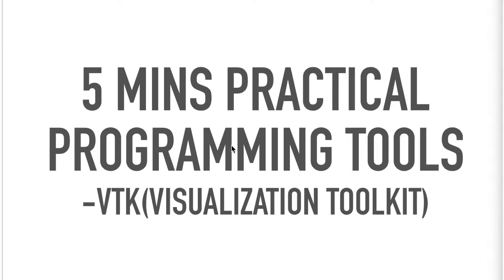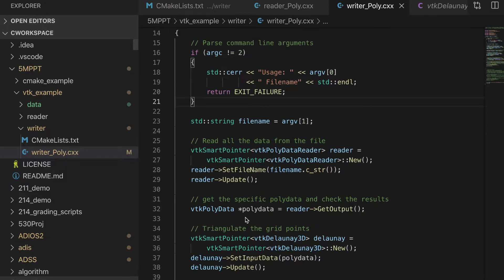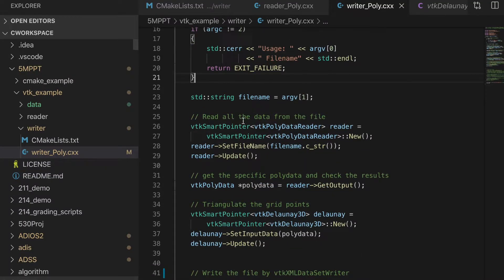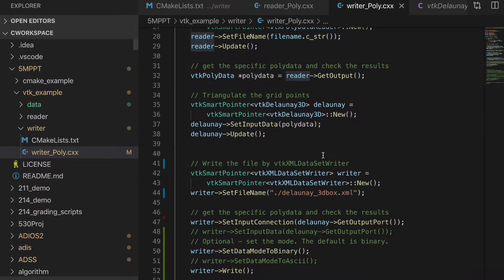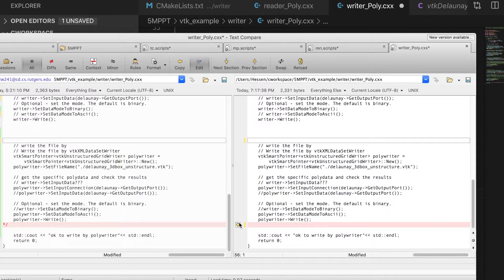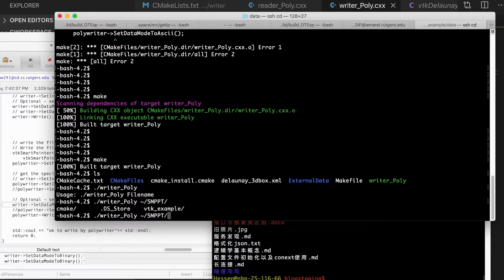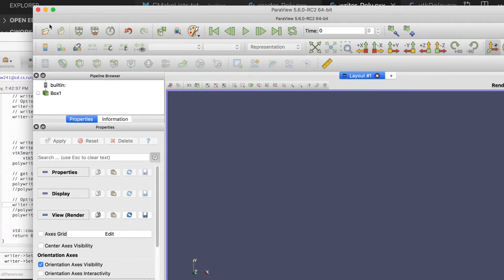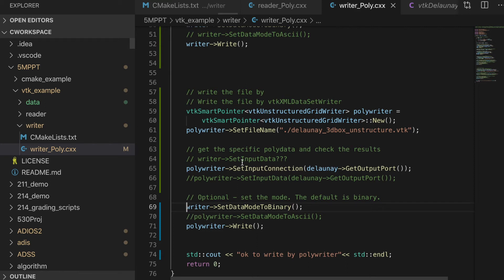vtk learning by examples (use vtk filters and write out the .vtk data)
For this video, we show you how to use simple vtk filter and write vtk files.